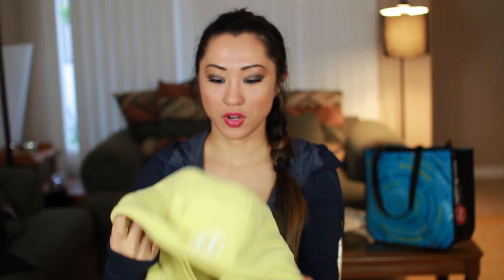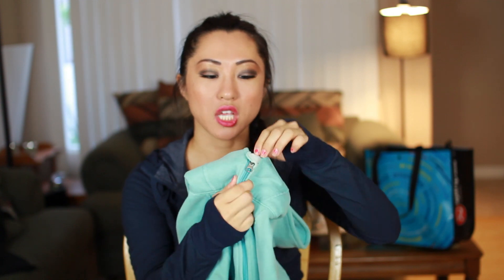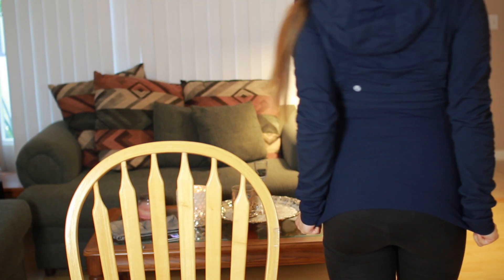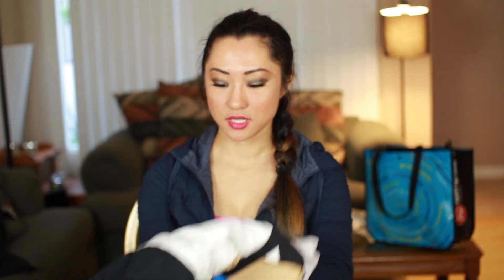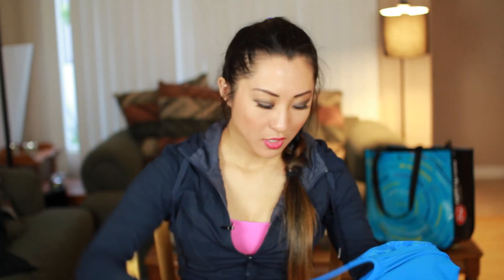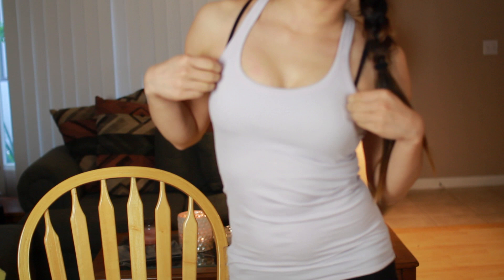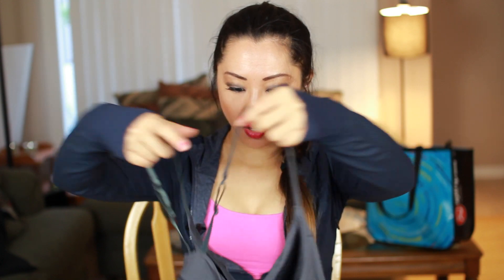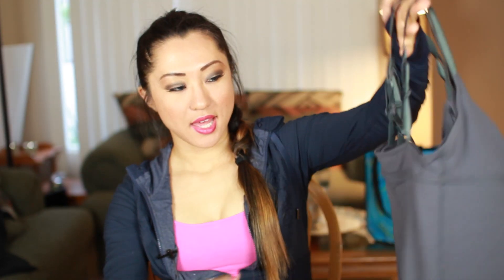Lululemon Collection and overview: Tops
daiserz89, perfect beauty

We offer same day shipping and a 30 day refund if you are not satisfied!

To win a Banish Kit! Simply tweet
"BANISH! Acne scars at banishacnescars.com" and retweet it to me @daiserz89
There will be a winner at the end of every month!

Other videos by me:
HOW TO GET RID OF ACNE SCARS IF YOU STILL HAVE ACTIVE ACNE:

MAKEUP WORN:
Cover FX Foundation
MAC Mineralize skin finish natural in medium plus
Red Cherry Lashes
MAC Eyeshadow Palette
MAC Paint Pot in Vintage Selection
Mirabella Smoke Eye Definer
Mirabella Foundation Brush
Maybelline the rocket mascara
Hot Tools Helen of Troy Curling Iron
Tresseme Heat Tamer Spray Infused with Keratin
JORDANA KOHL KAJAL LIP LINER L-37 CABARET